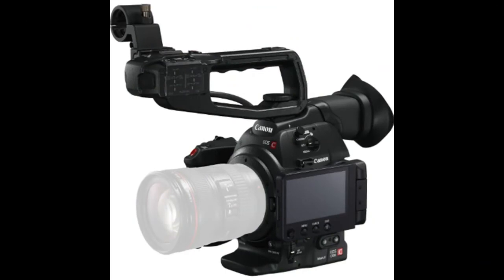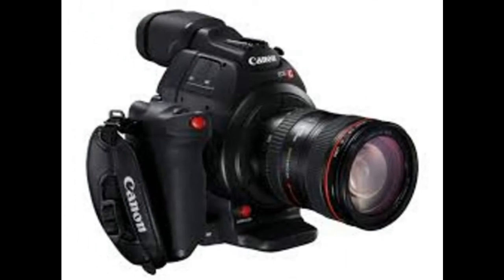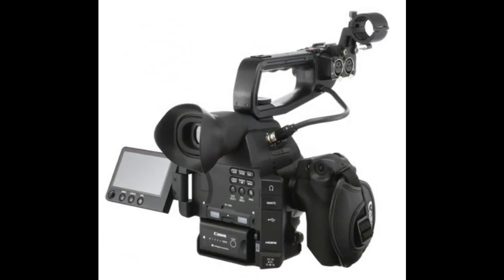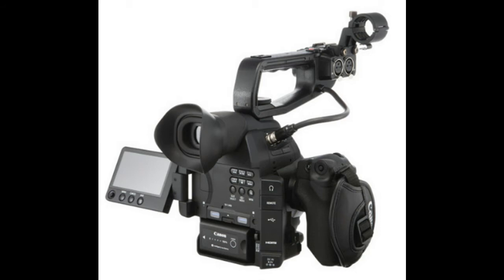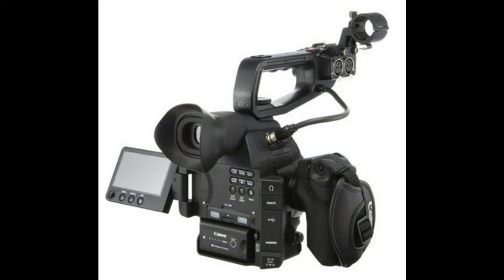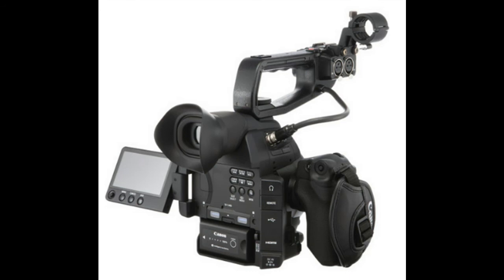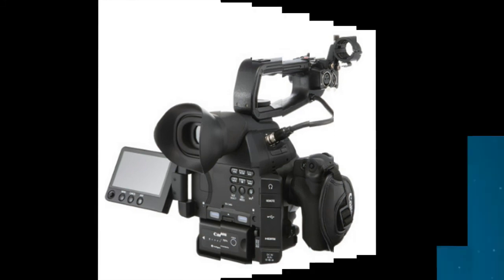Canon Cinema EOS C100 Mark III Review – the Latest Canon 2017 with Raw Capture and External Recorder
Canon Cinema EOS C100 Mark III review informs that it will launch in August 2017. Price will be $3750. It is the latest camera 2017 with vague whisperings. It can offer automated services. Let know the hottest rumors.
Design
The design has Dual Pixel CMOS AF on body. Get Super 35 mm 8.3MP CMOS Sensor + EF Mount. It is the most exciting in design.

Experience
Improve your shooting experience with the item. Its advanced image processing provides comfortable handling experience. It is very potential to production companies, documentary filmmakers, and event videographers.
Configuration
Canon Cinema EOS C100 Mark III review will present the full support of EF mount lenses. Dual pixel auto-focus feature has high sensitivity with low noise canon log. Get GPS support via GP-E2 and clean uncompressed HDMI signal. Gain the advantages of Organic LED (OLED) 8.8cm (3.5") with 100% view.
Image Quality
It has optimum image quality with proper brightness, contrast, colour, sharpness, luminance and colour balance. Now, know the facilities for audio. Get 3.5mm microphone input jack on camera body.
Special Features
4K video recording up to 60fps
1080p up to 120fps
Super 35mm CMOS Sensor
PL + EF Mount
ISO 100-102,400
C Fast + SD Card Slots
XF-AVC/MPEG-4 AVC/H.264/ProRes
RAW capture with external recorder

According to Canon Cinema EOS C100 Mark III review, it is fact that you can expect more possible pleasuring capacity with a balanced score for all users.  A greater lens advantages provide you the basic solution over demanding presentation to all successful users. You can adjust exposure characteristic, start, slope and saturation easily. The sensors are perfect for output modules.